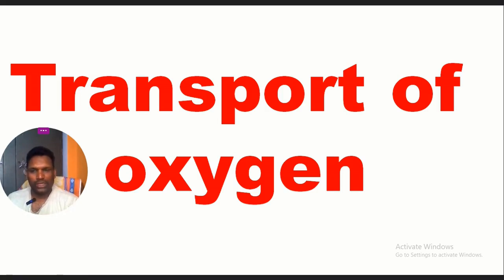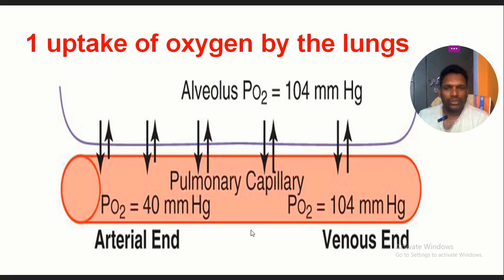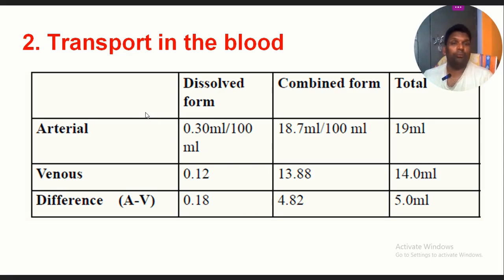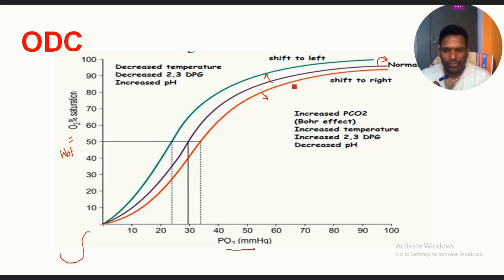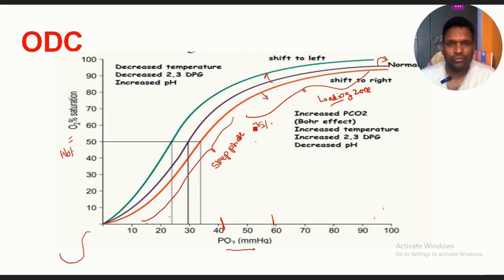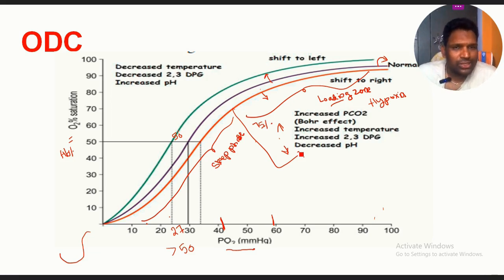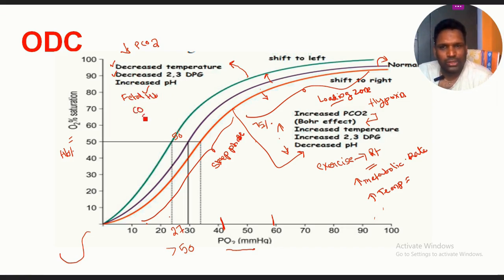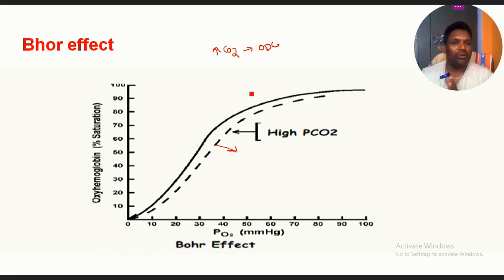TRANSPORT OF OXYGEN...."Oxygen fuels life, traveling through blood like a silent courier of energy."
Oxygen transport is the process of moving oxygen from the lungs to the body's tissues. It's essential for aerobic respiration and survival.